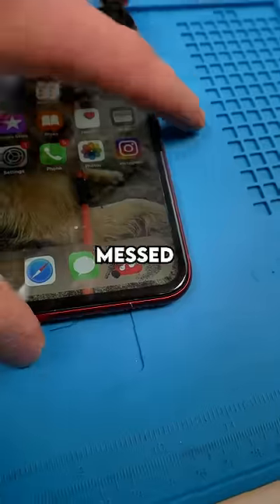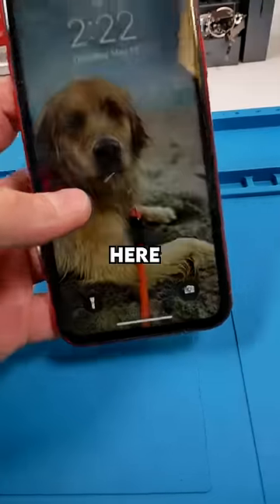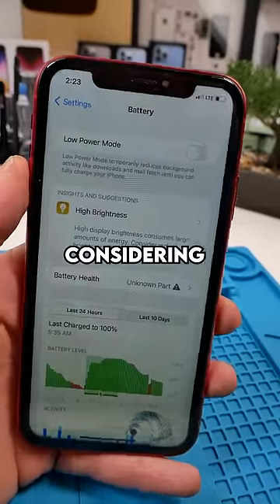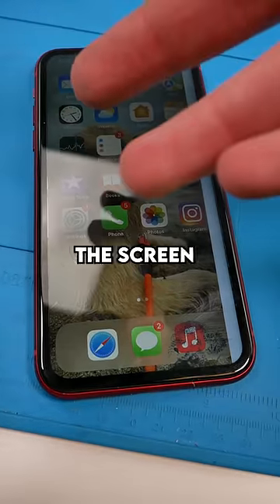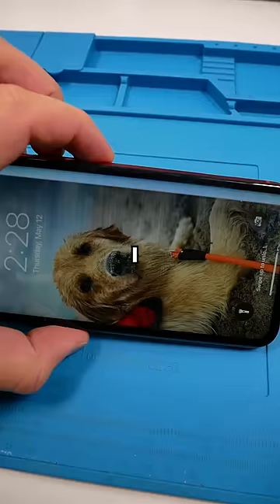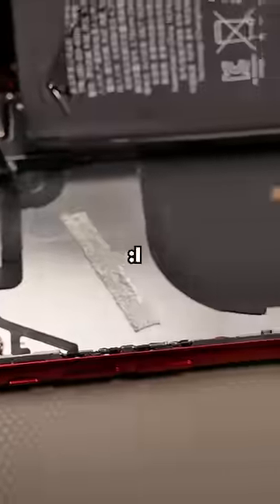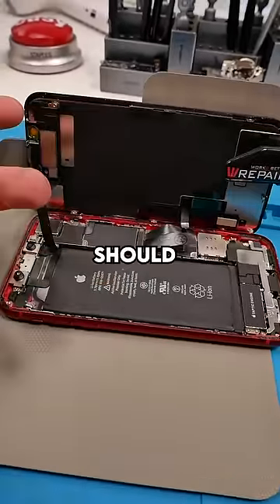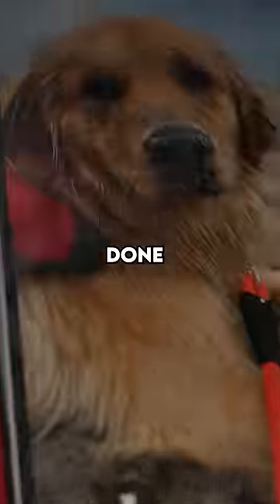Who Fixed This Before Me 🤦‍♂️??